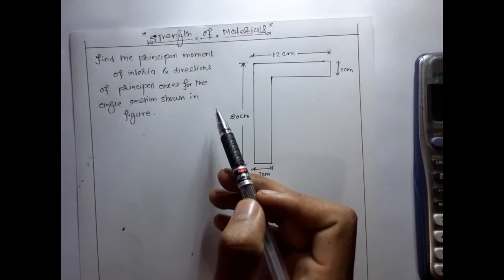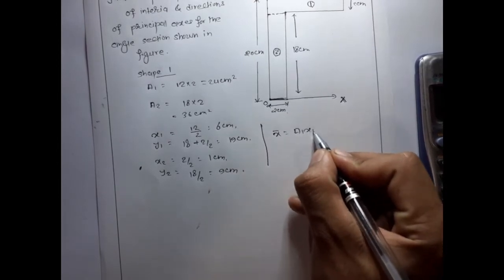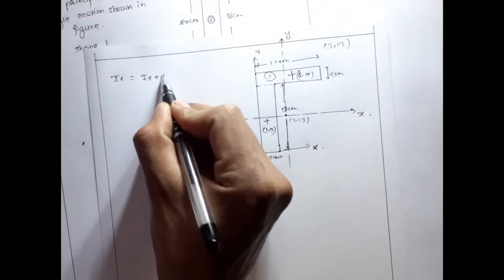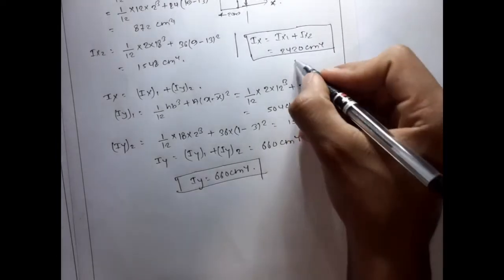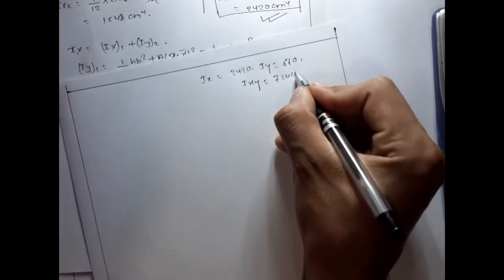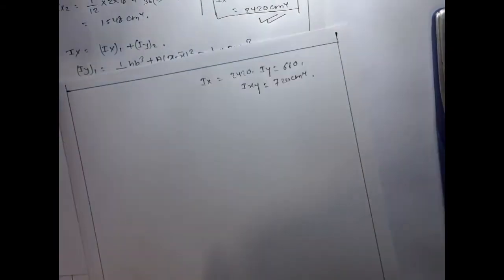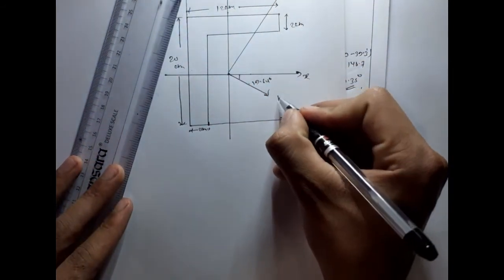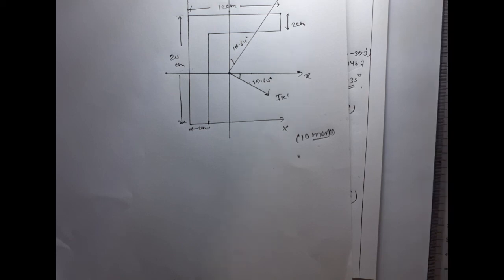Strength of material || Principal moment of interia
This is an educational channel . we upload all engineering related solutions .

× Follow me ×